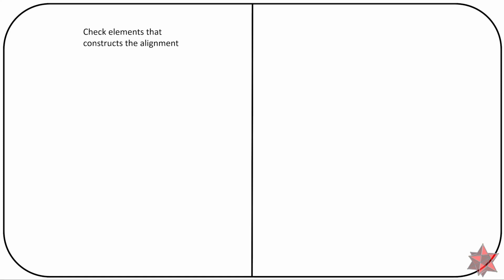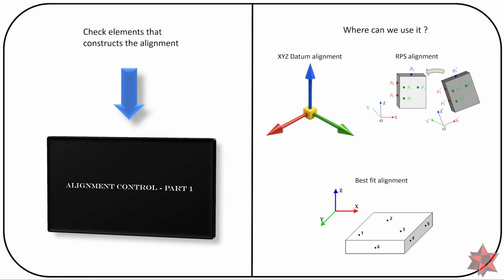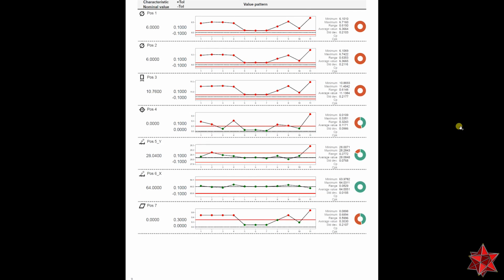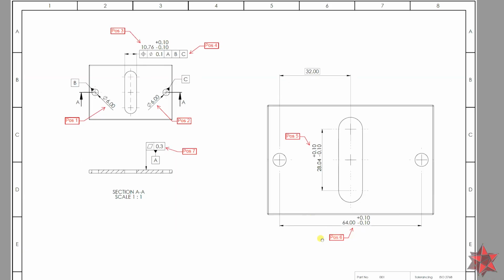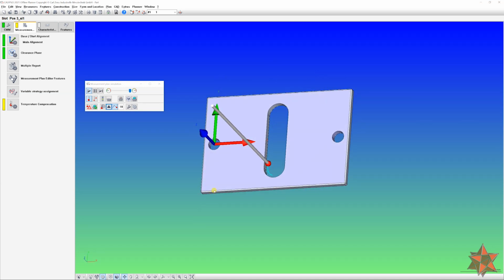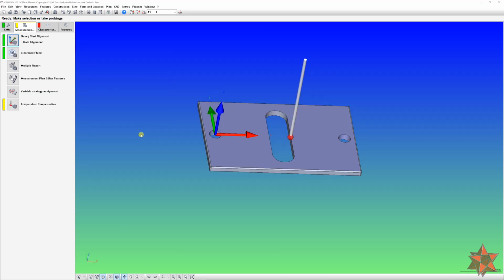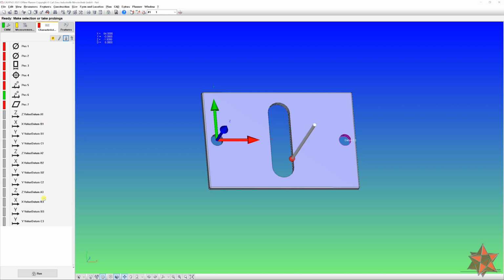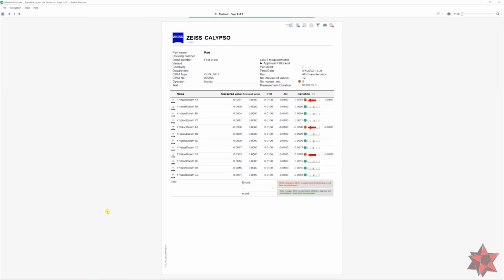How to check main alignment Part 1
Part 1 of the tutorial on how to check your main alignment. Find out how to control your measurement results.